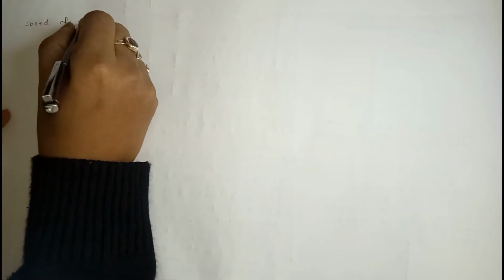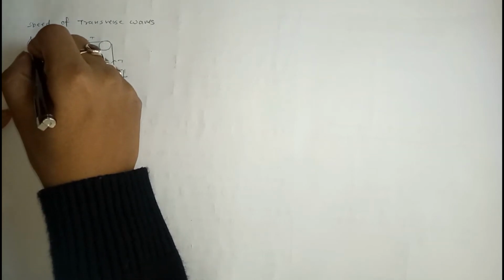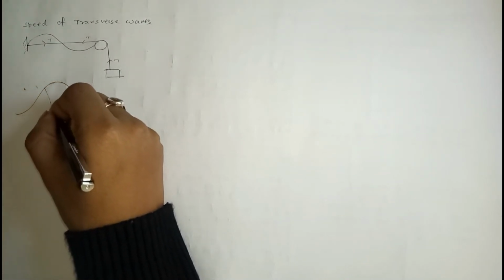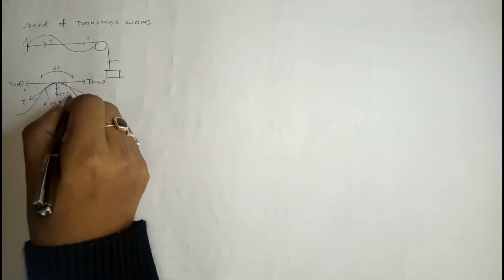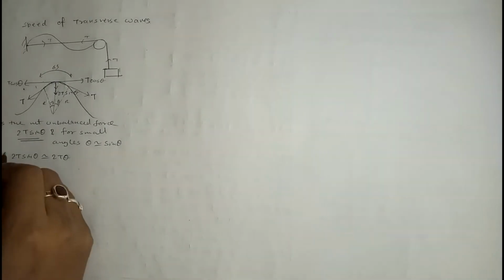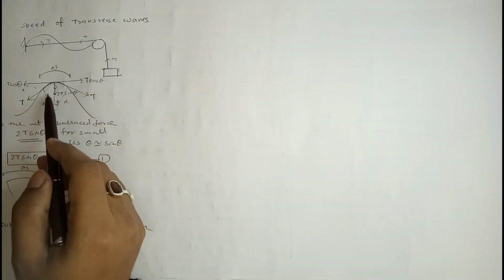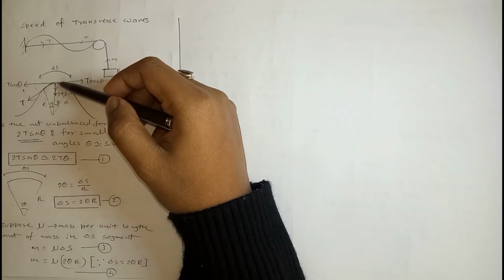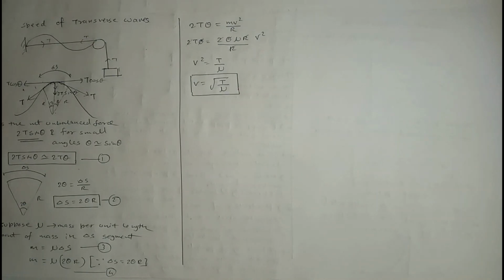speed of waves